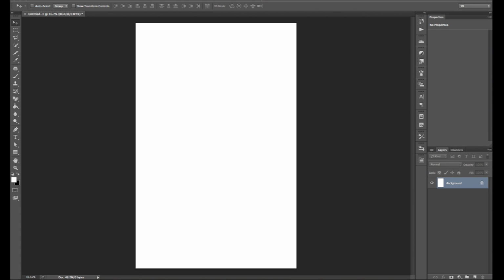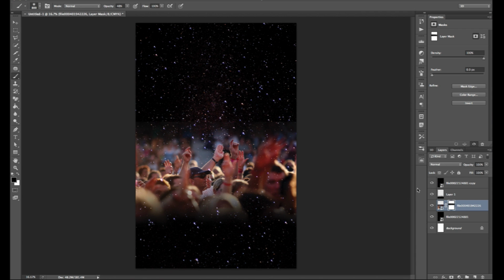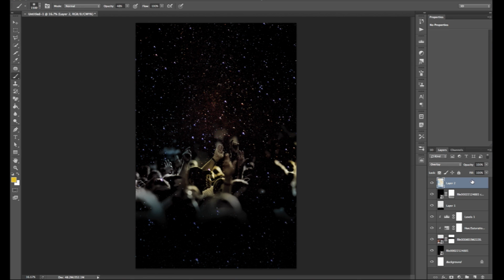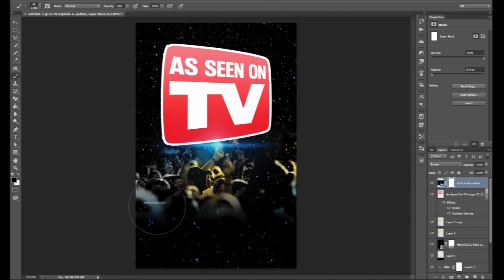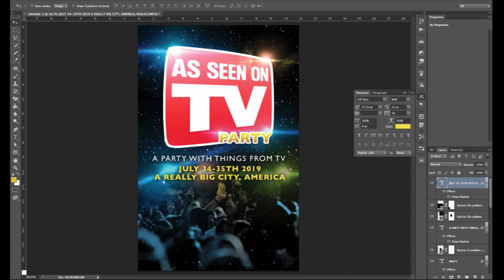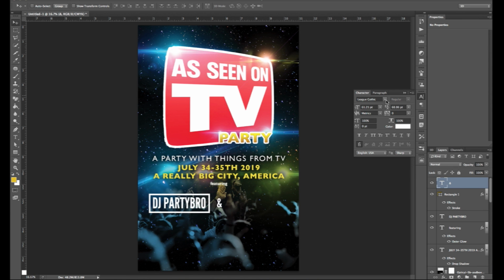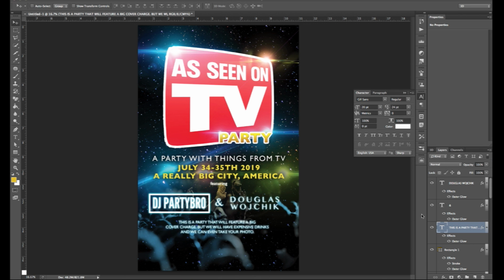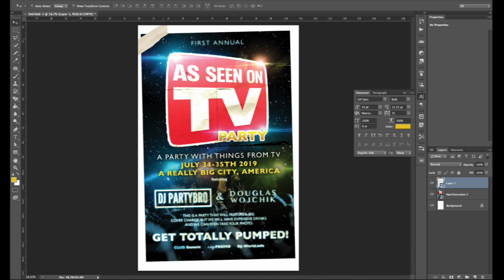Generic, Shitty DJ/Club Party Poster Tutorial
Well, it's my first attempt at a tutorial. It's sloppy and I sound like a middle schooler giving a speech. Just shedding light on design tactics I have seen in the club scene. Anyways, I hope to improve my tutorials in the future. Here is the final result